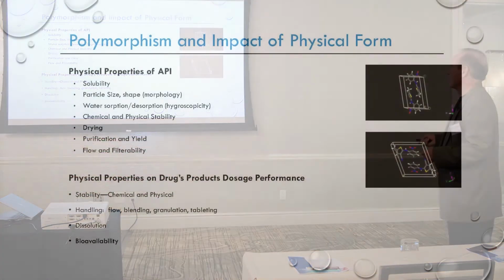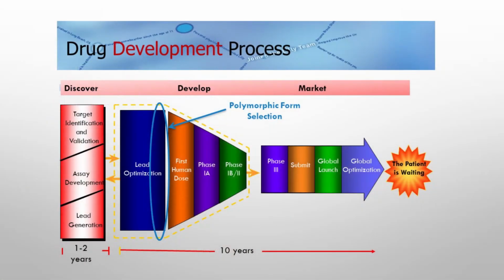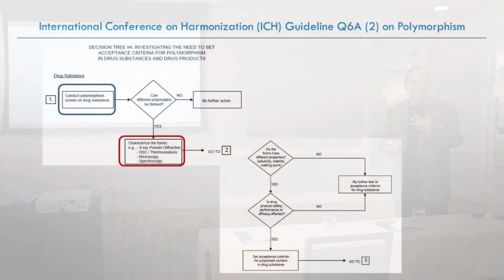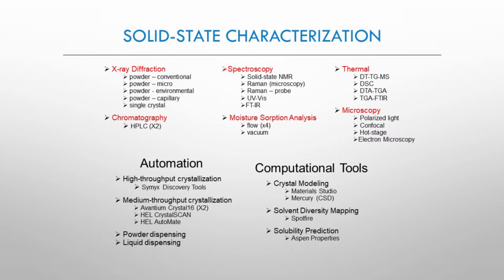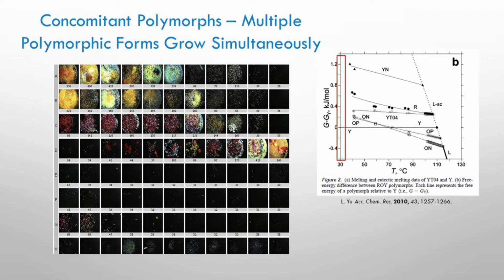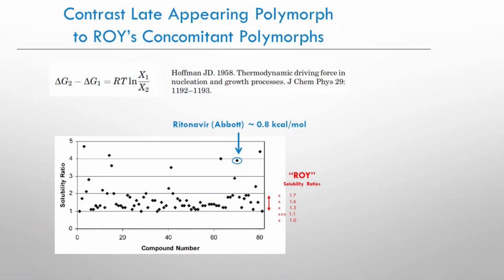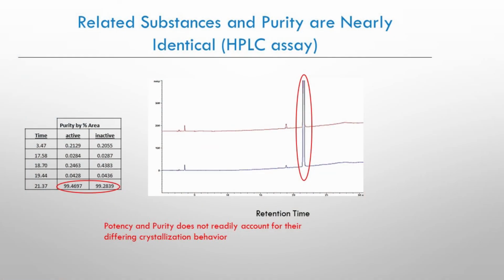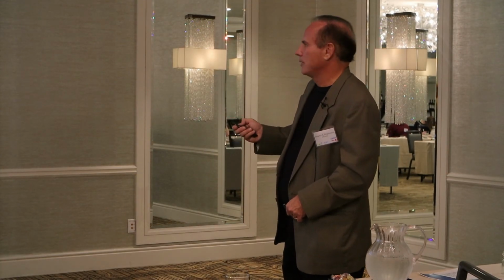Solid Form Selection in the Pharmaceutical Industry (full length seminar)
Regis Technologies hosted a seminar on "Solid Form Selection in the Pharmaceutical Industry: Salt Selection & Polymorphism." Speaker Gregory A. Stephenson, Ph.D. presented an hour-long talk on the critical importance of understanding solid form selection and the influence of it on early drug development programs.